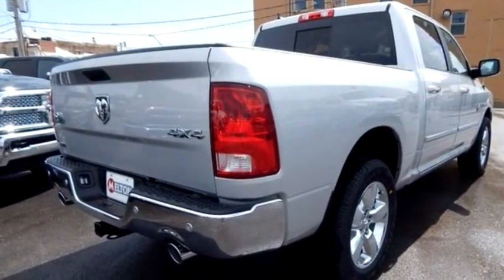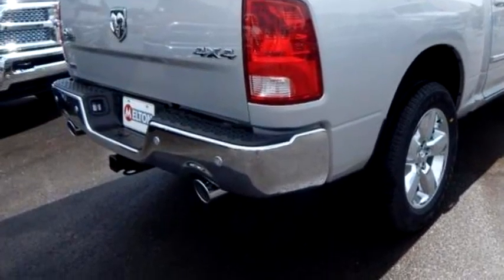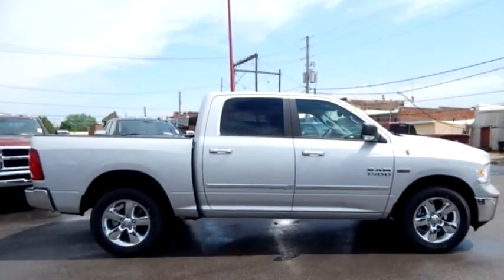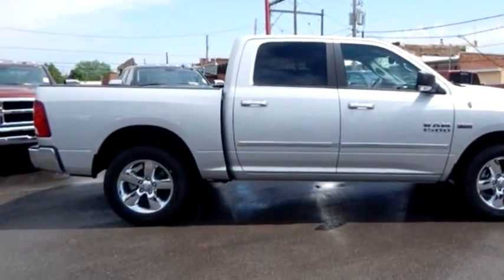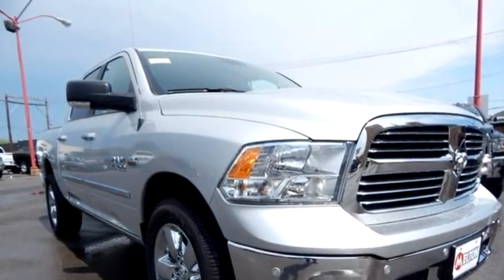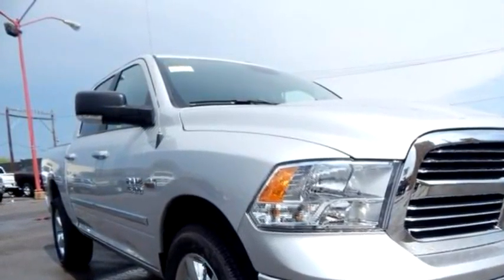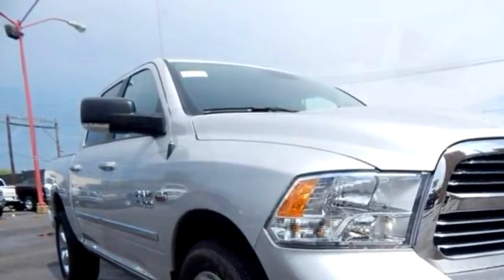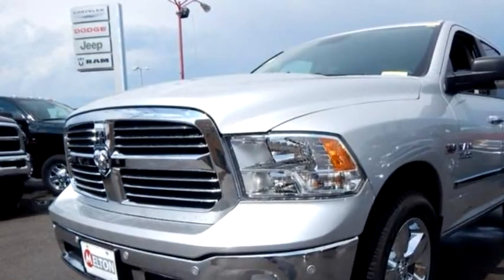2016 Ram 1500 $42106 by Melton Sales